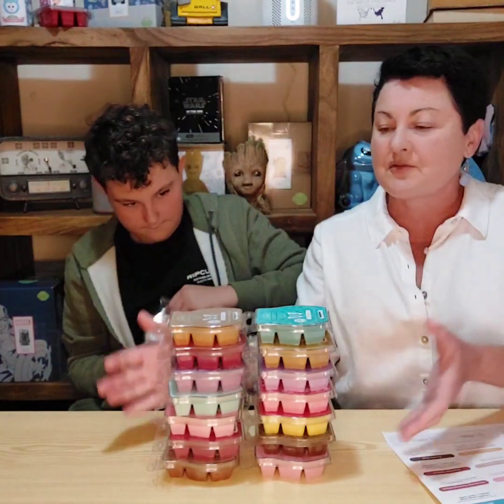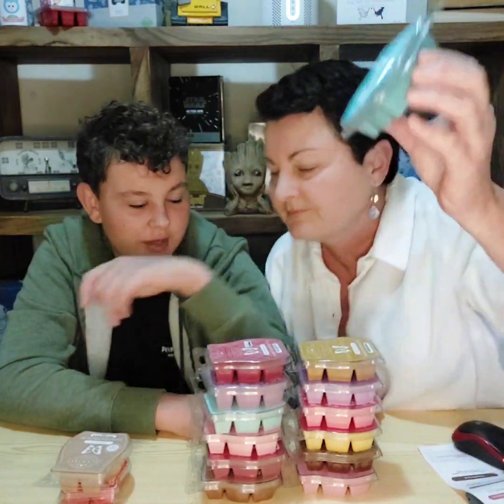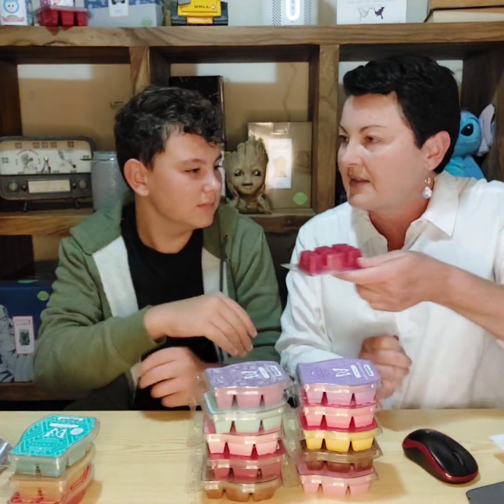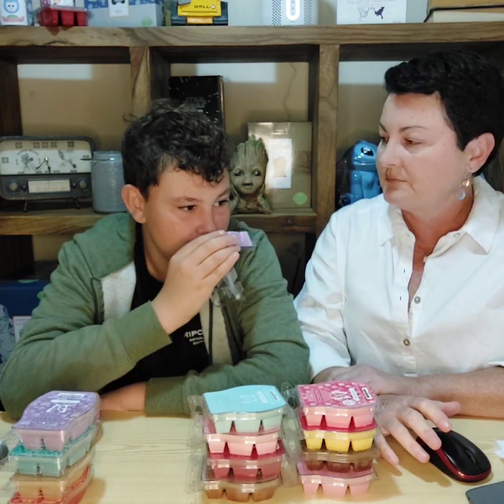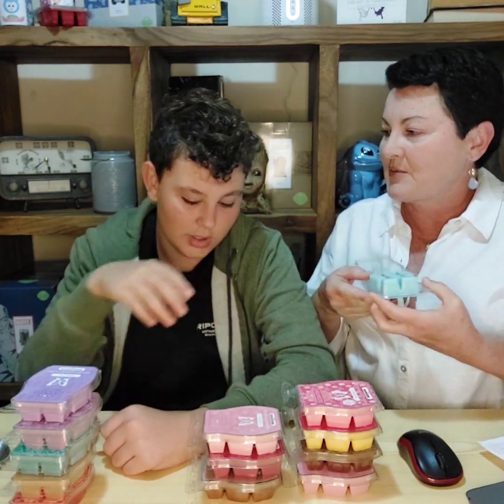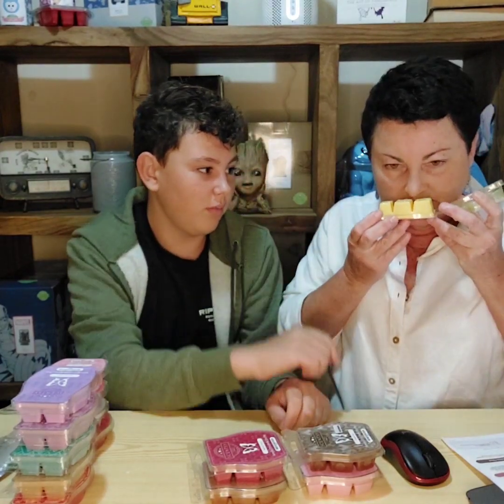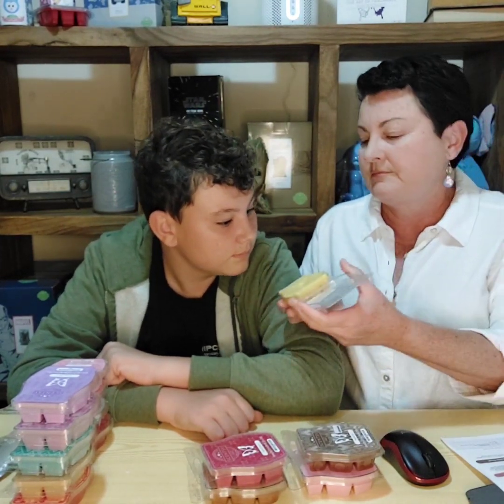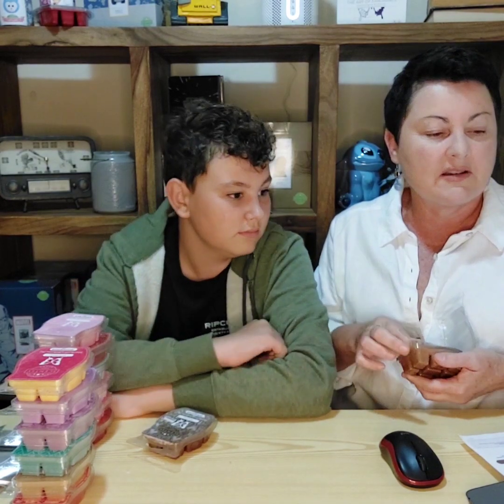Scentsy Australia / Bring Back My Bar Winners July 2024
Join Leo and I as we cold sniff the BBMB winners which will be available on 1st July. Did your favorite make it back?

If your fave wax bar fragrance has made it back, be sure to add it to a Scentsy Club Subscription so that Scentsy will continue making it, just for you, FOREVER!

You will be able to shop the Bring Back My Bar Winners from 1st July on my